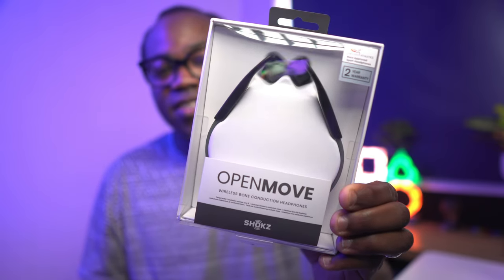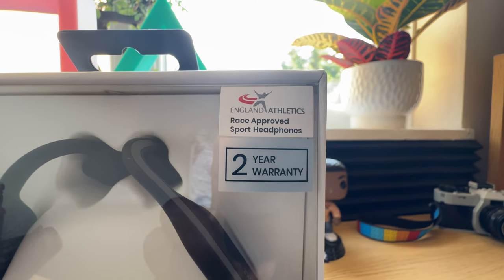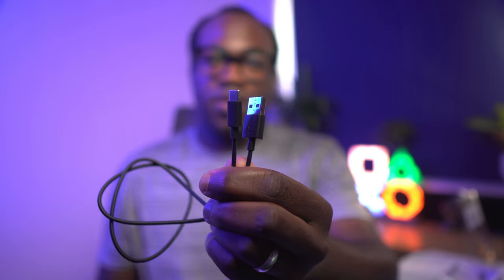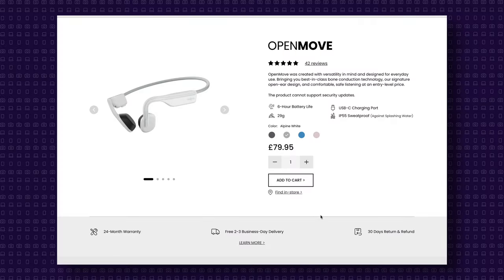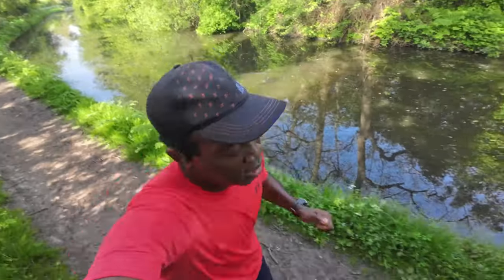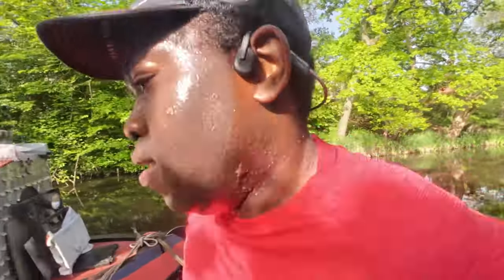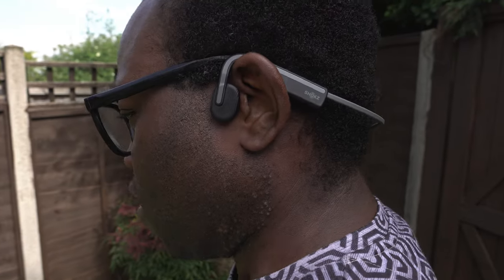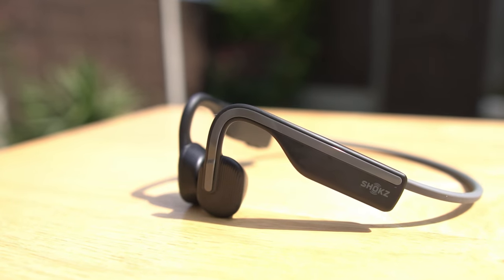Redefining Sound: Meet the Shokz OpenMove Bone Conduction Headphones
🎤 Shokz OpenMove headphones (Amazon UK) (Amazon.com)

Immerse yourself in the sound of innovation with the Shokz OpenMove Wireless Bone Conduction Headphones.

In this video, we’re taking a deep dive into the features that set these headphones apart and exploring why they’re becoming an essential tool for audio enthusiasts and outdoor adventurers alike.

🎧 Key Features:

Best-in-Class Bone Conduction Technology: Experience sound like never before, delivered through your cheekbones.

6-Hour Battery Life: Keep the tunes going for your entire workout or commute.

USB-C Charging: Modern, fast, and convenient charging on the go.

Lightweight & Comfortable: At just 29g, you’ll barely notice they’re there.

IP55 Sweatproof: Ready for all your sweaty endeavors and protected against splashing water.

Two EQ Modes: Customize your listening experience with Standard Mode and Vocal Booster Mode.

🏃 Why Bone Conduction Headphones? As we push the boundaries of where and how we can enjoy music, bone conduction headphones are stepping into the spotlight. They’re not just a gadget; they’re a lifestyle upgrade for those who want to stay alert and safe during outdoor activities like running, cycling, or hiking. With the ability to keep your ear canals open, you can enjoy high-quality audio without sacrificing situational awareness.

Whether you’re looking to enhance your daily commute or seeking the perfect companion for your outdoor adventures, the Shokz OpenMove headphones offer a blend of safety, comfort, and quality sound that’s hard to beat at an affordable price.

📷 Sony ZV-E10
📷DJI Osmo Action 3

Chapters
00:00 Intro
00:17 Why the need for Bone Conducting headphones?
01:58 What's in the box
02:15 What is Bone Conduction technology?
03:01 OpenMove Features
05:25 Using the Shokz Openmove headphones
06:50 Conclusion